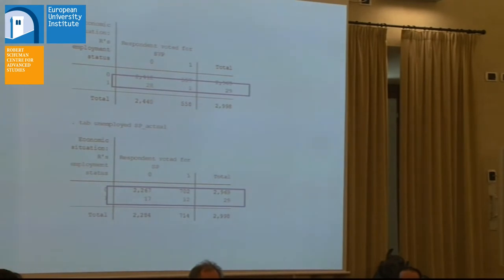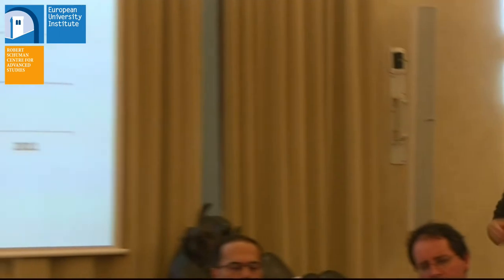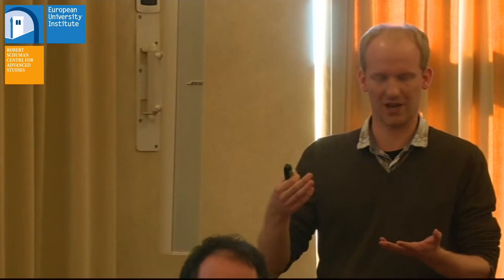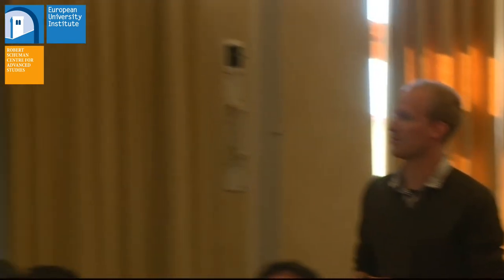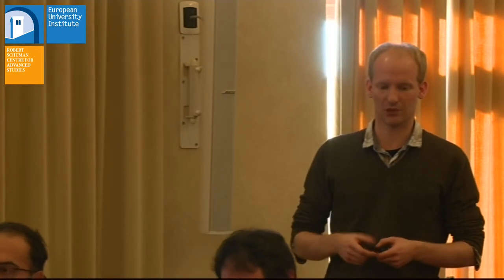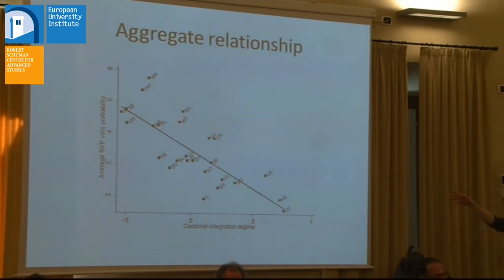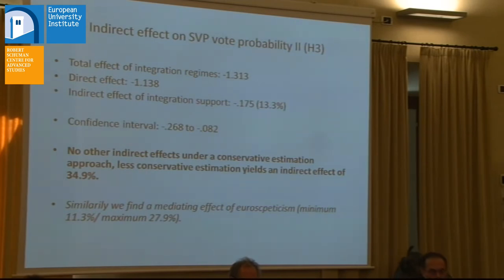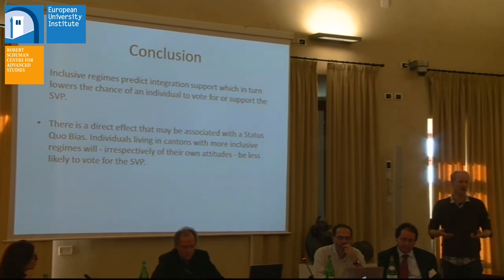Robert Baur | University of Lausanne, How Integration Regimes Explain(...)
How Integration Regimes Explain the Success of Anti-immigrant Parties
Robert Baur | University of Lausanne
Eva G. T. Green | University of Lausanne
Marc Helbling | Wissenschaftszentrum Berlin